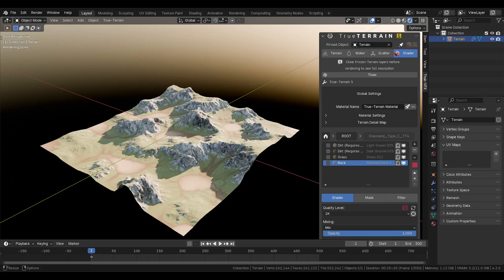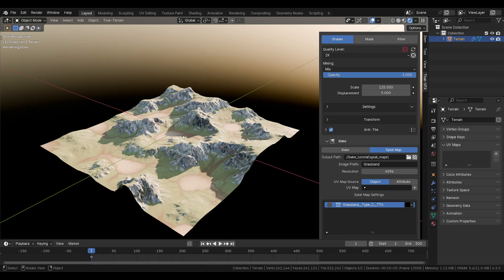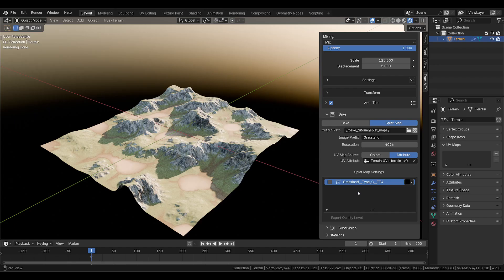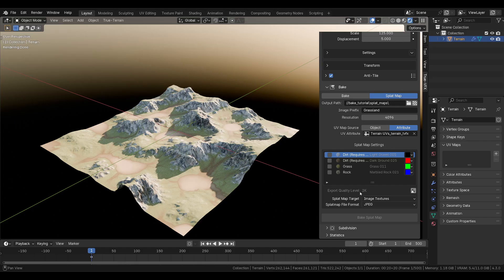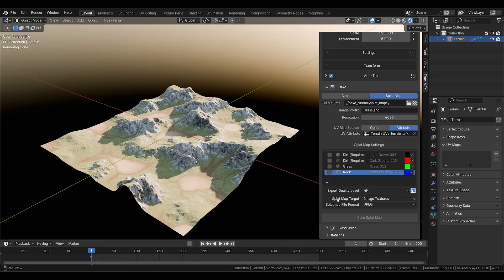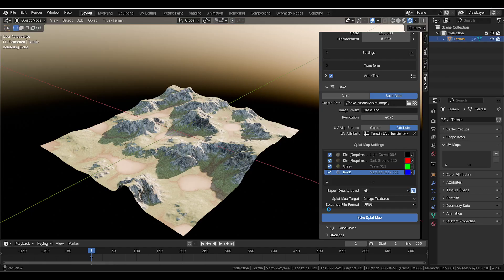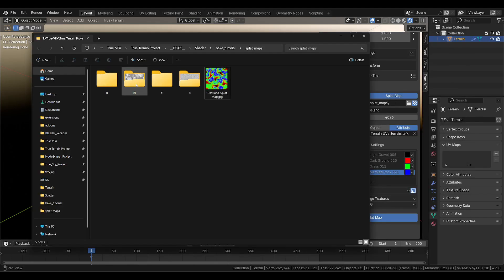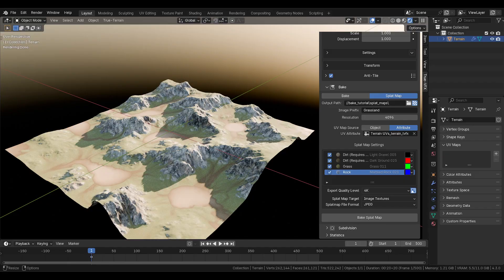TrueTERRAIN 5 | Exporting Splatmaps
A lil’ video showing how to export splatmaps from trueterrain